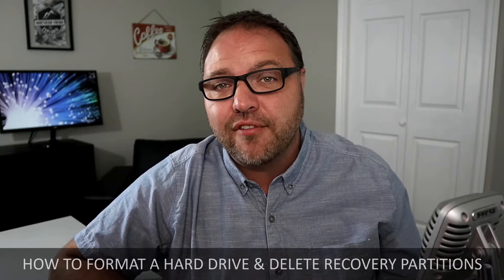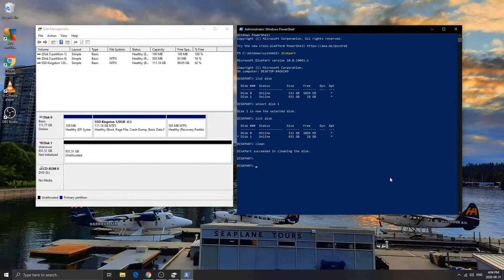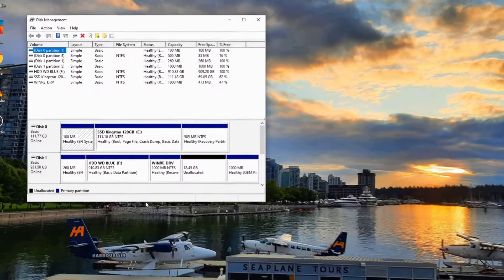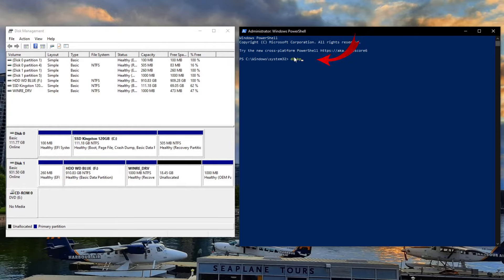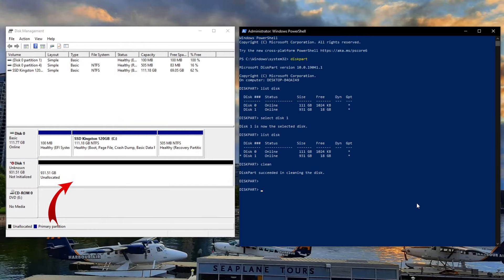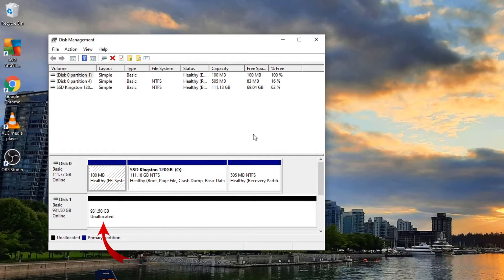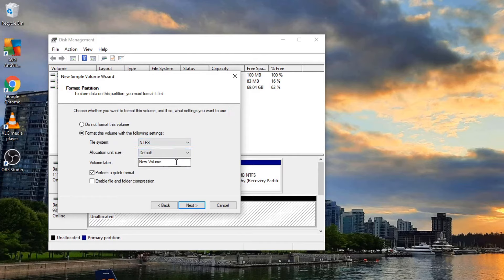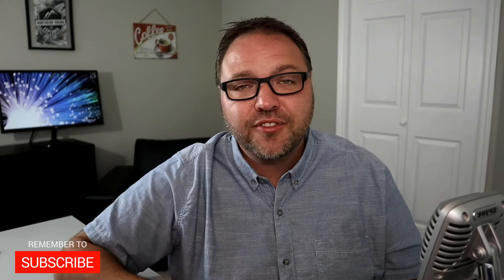How to Format a Hard Drive & Delete Recovery Partitions | Windows 10 | Diskpart Delete Partition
Are you installing a hard drive or a solid state drive in your Windows 10 PC and you need to format it and remove locked recovery partitions? In this video, I will show you how to use Diskpart Delete Partition & Windows Disk Management to remove locked partitions.  We will then initialize and setup your SSD or Hard Drive. This process is quite simple however always ensure all of your data is backed up before you begin.

⌚ Time Codes
00:20 - Introduction
01:28 - How to Open & Understanding Windows Disk Management
02:12 - How to use Diskpart Delete Partition
03:49 - Initializing, Formating & Setting up the disk
05:48 - Final Thoughts